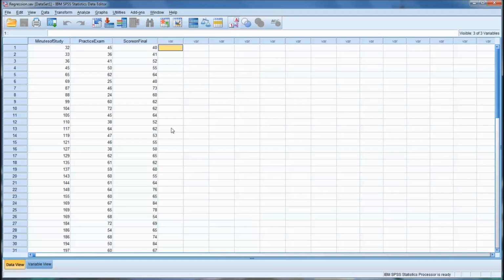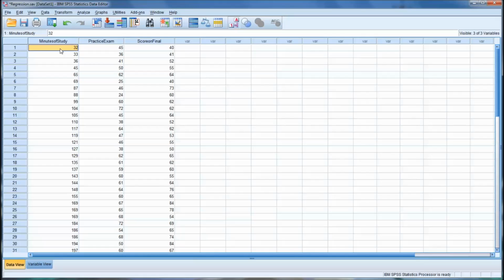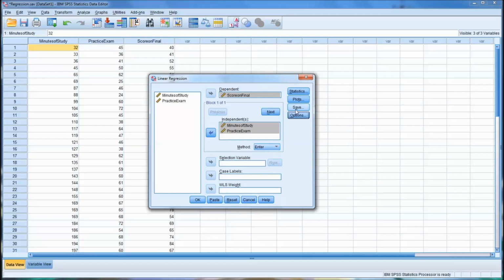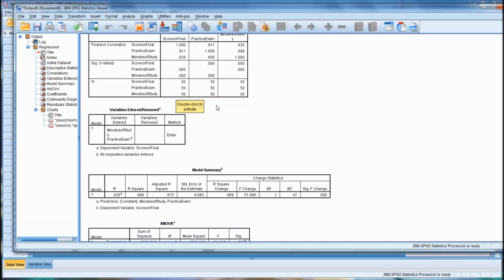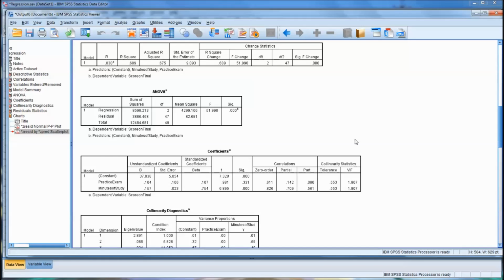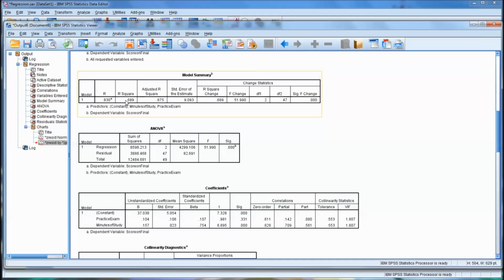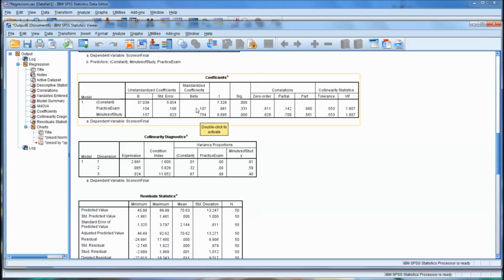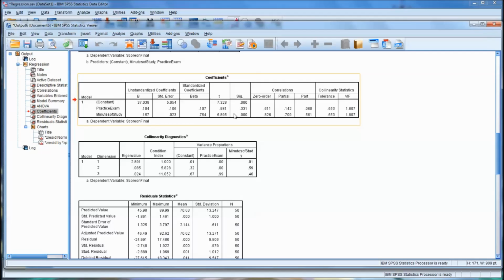Linear Regression in SPSS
This video explains how to perform a Linear Regression in SPSS, including how to determine if the assumptions for the regression are met.